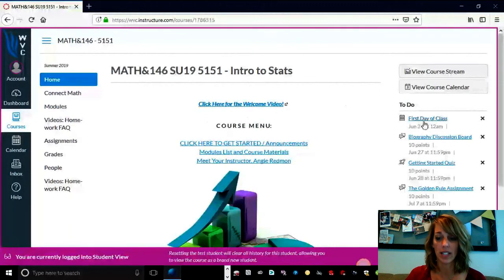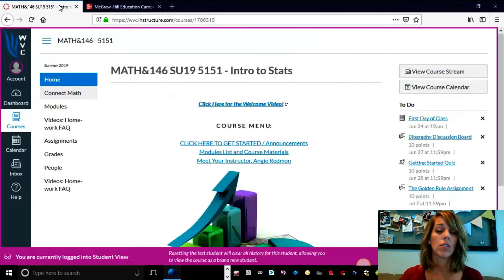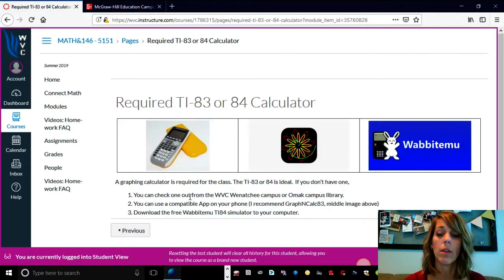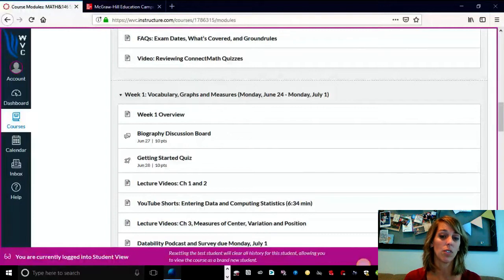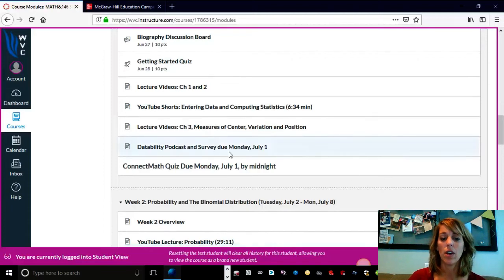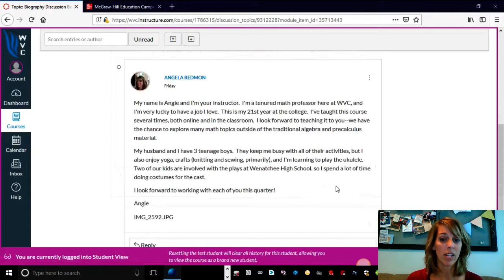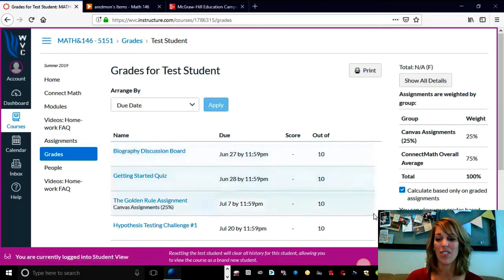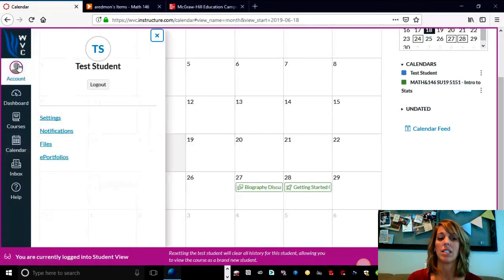Welcome Video 146Su19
An overview of your online Math 146 course in Canvas